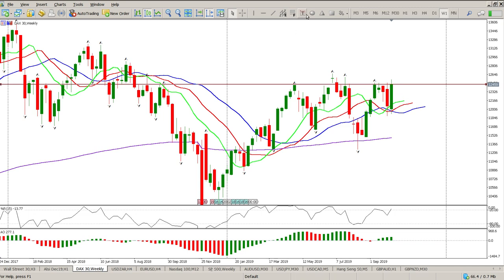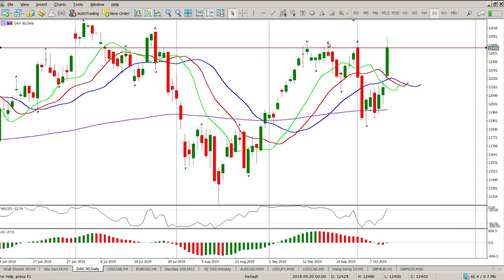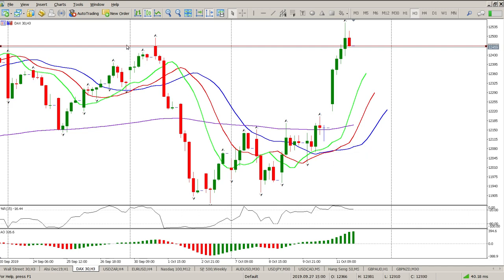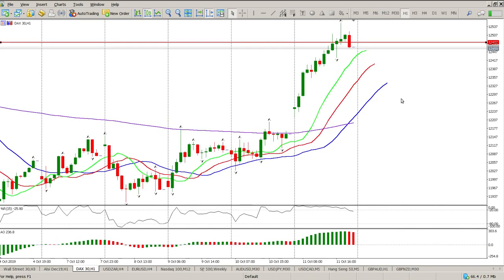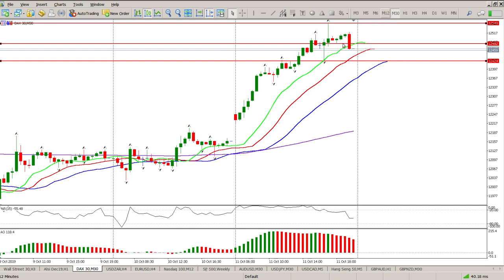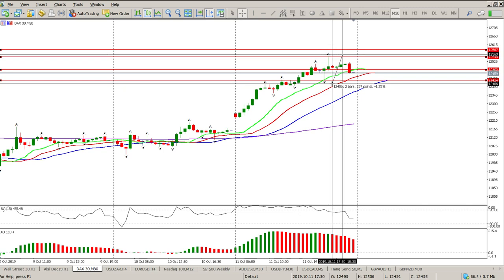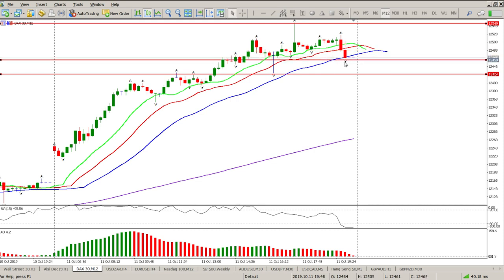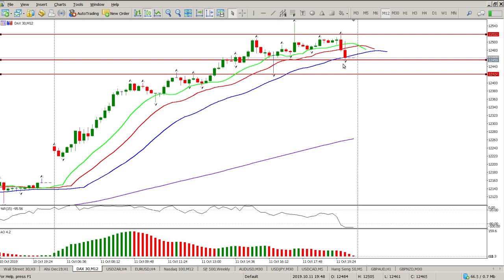DAX Today Day Trade Setup 14 October